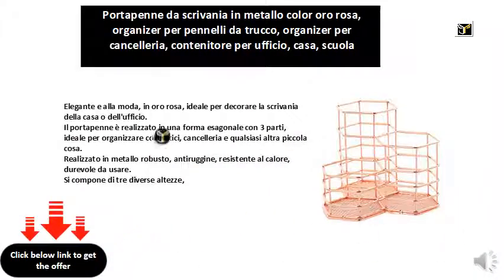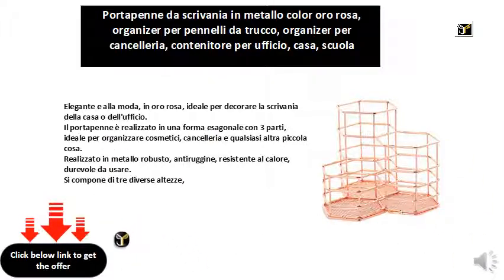Portapenne da scrivania in metallo color oro rosa, organizer per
Elegante e alla moda, in oro rosa, ideale per decorare la scrivania della casa o dell'ufficio.
Il portapenne è realizzato in una forma esagonale con 3 parti, ideale per organizzare cosmetici, cancelleria e qualsiasi altra piccola cosa.
Realizzato in metallo robusto, antiruggine, resistente al calore, durevole da usare.
Si compone di tre diverse altezze, dimensioni complessive: 14,5 x 12 cm.
Adatto per molte occasioni, comodo per ufficio, scuola e studio di casa e decorazioni.